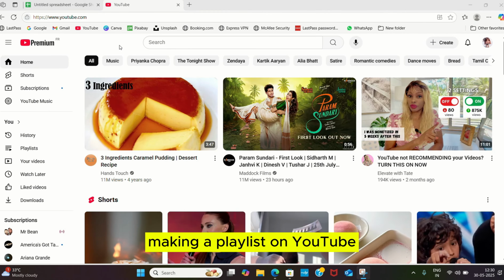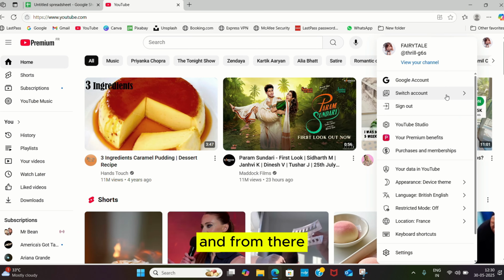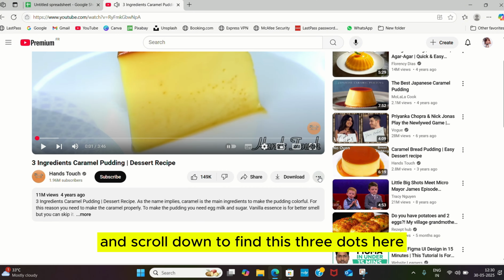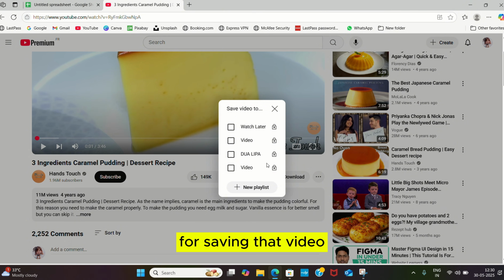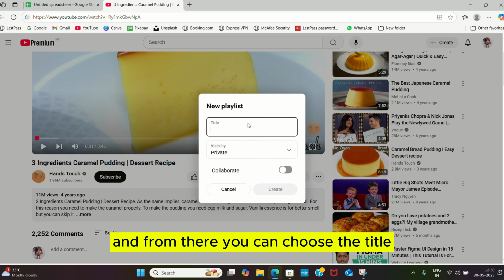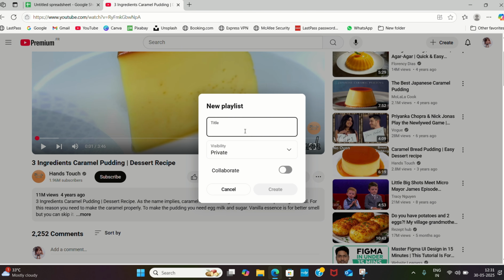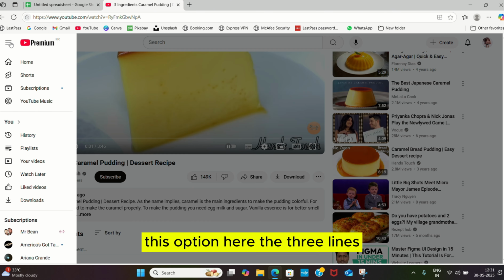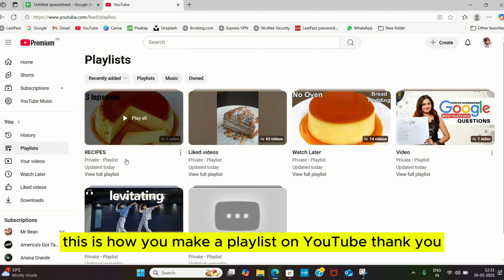How To Make Playlist On YouTube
Learn How To Make Playlist On YouTube

In This Video, We'll Show You 👇
Youtube Playlist Tutorial
Create Playlist On Youtube
Youtube Playlist Guide
Make A Playlist On Youtube
Playlist On Youtube
Youtube Playlist Tips
Youtube Playlist 2025
Youtube Playlist For Beginners
Add Videos To Playlist Youtube
Youtube Playlist Edit
Youtube Playlist Settings
Youtube Playlist Ideas
Youtube Playlist Music